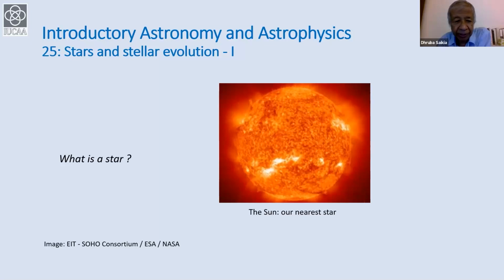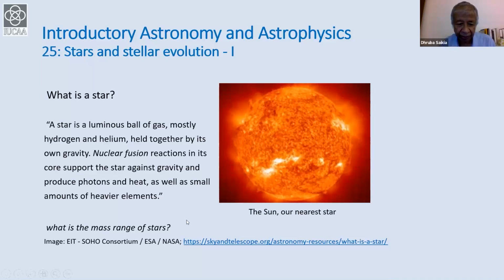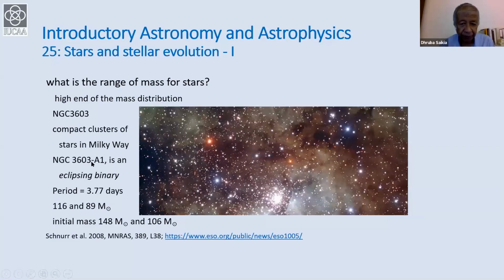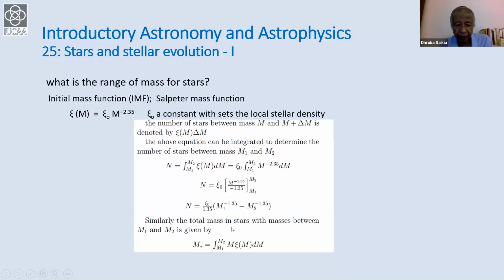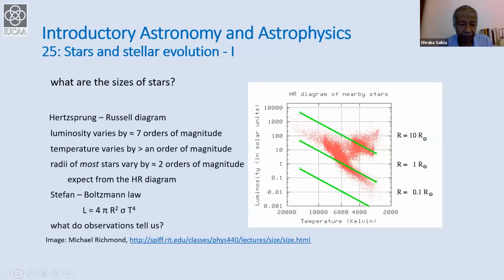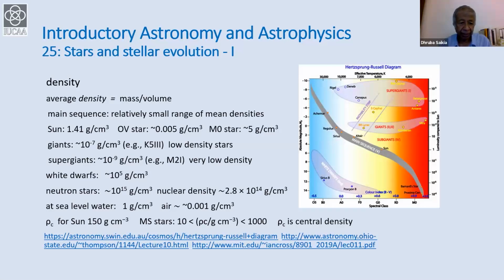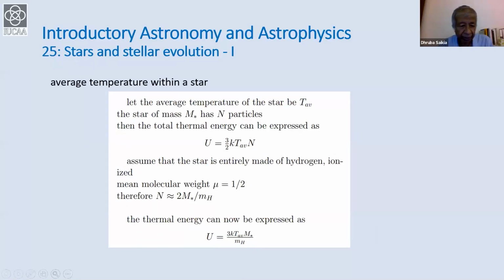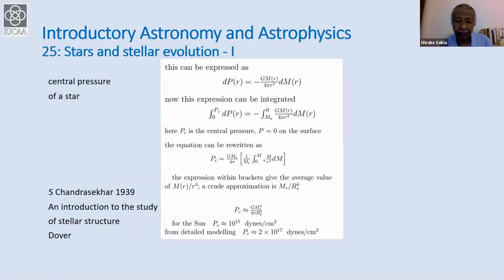25: Stars and stellar evolution - I: Basic properties | Dhruba J Saikia